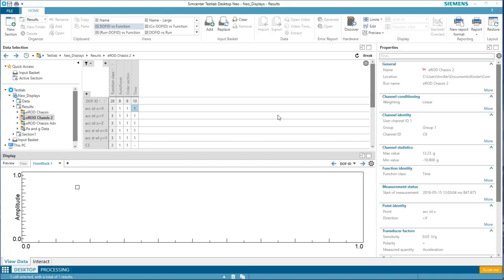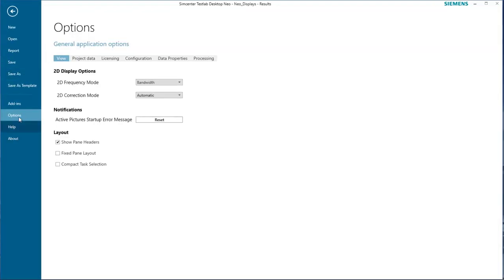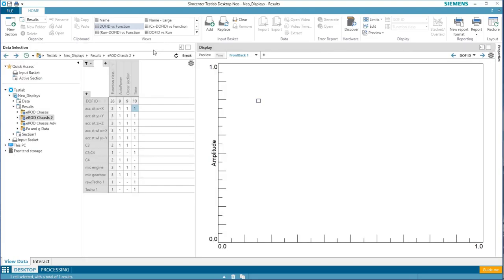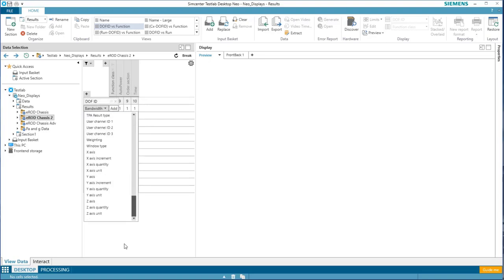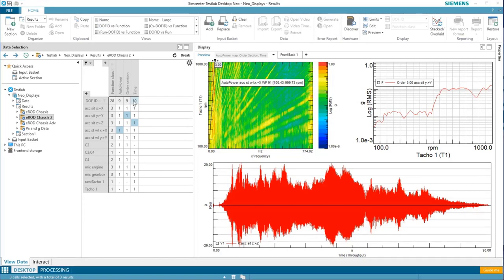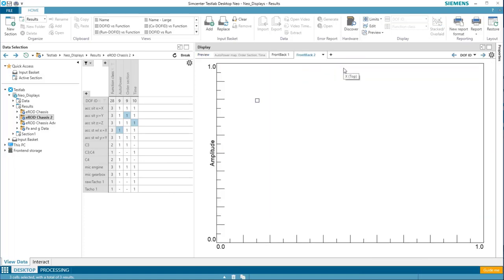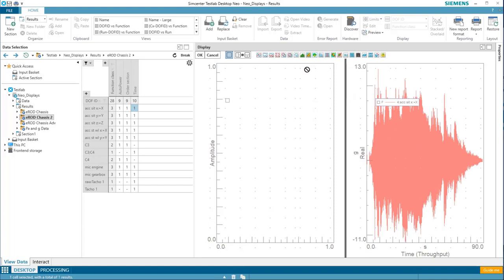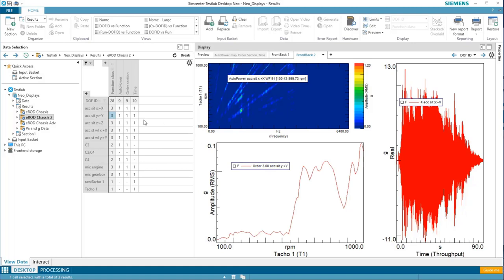Simcenter Testlab Neo Displays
More about using displays in Simcenter Testlab Neo on the Simcenter Testing community